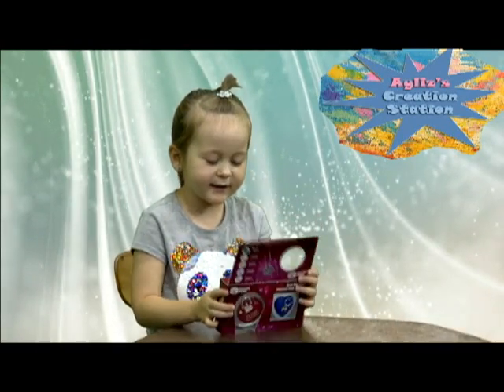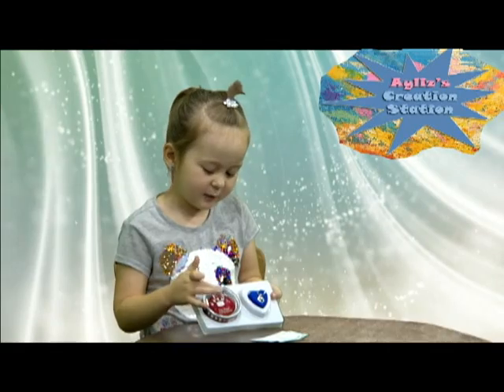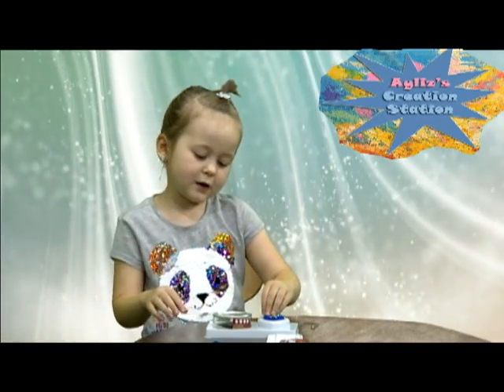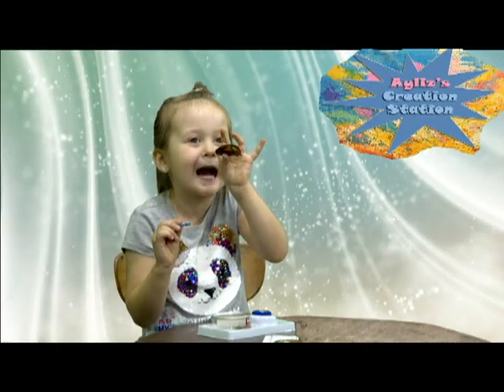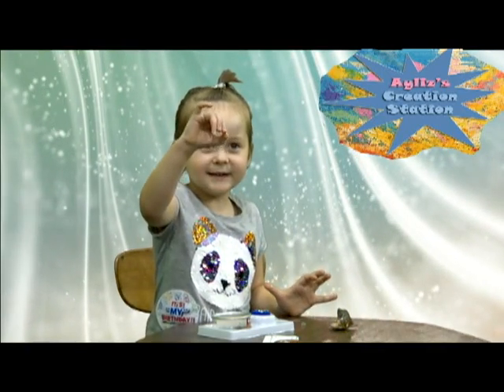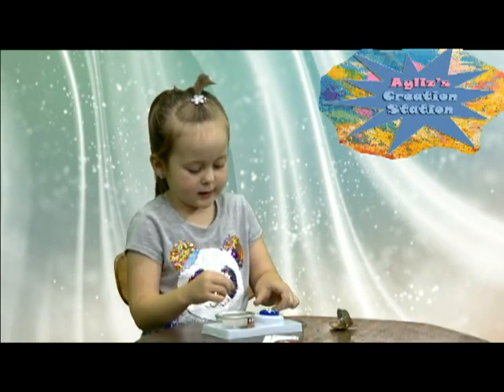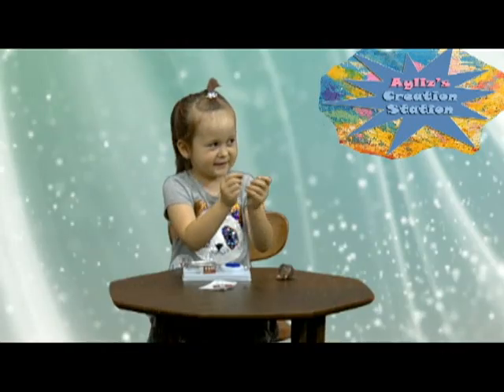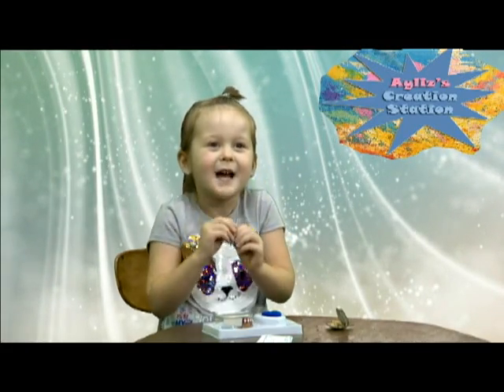AyLiz Creation Station - The Pearl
MoreThanTV produced at WPAA-TV at no cost to the producer.